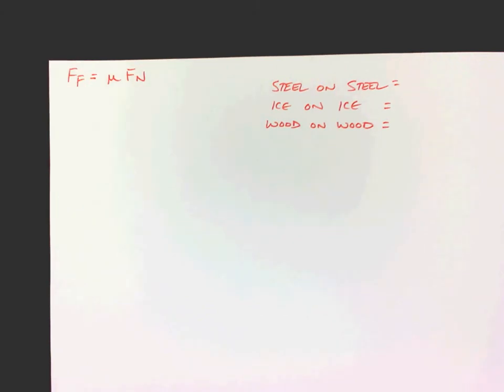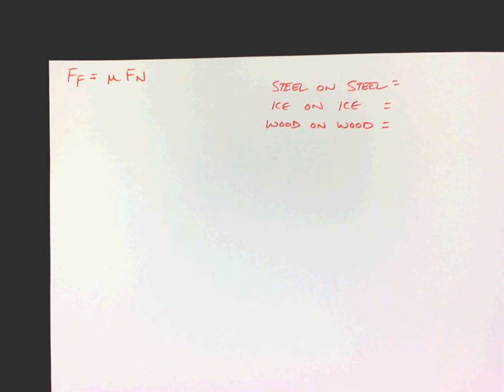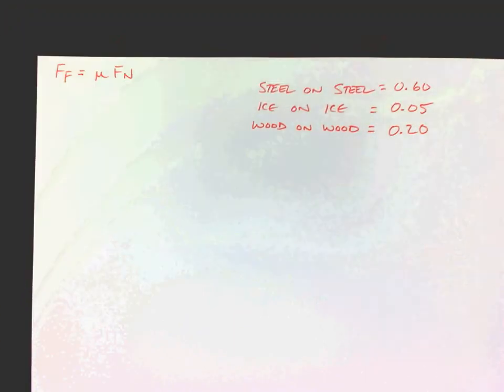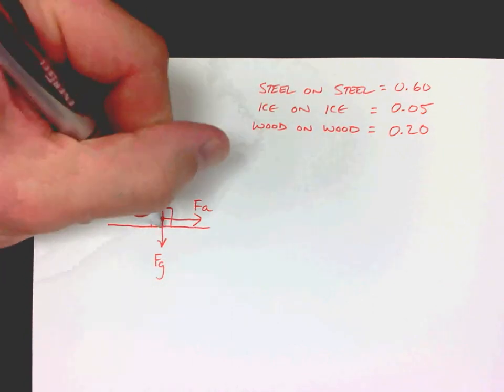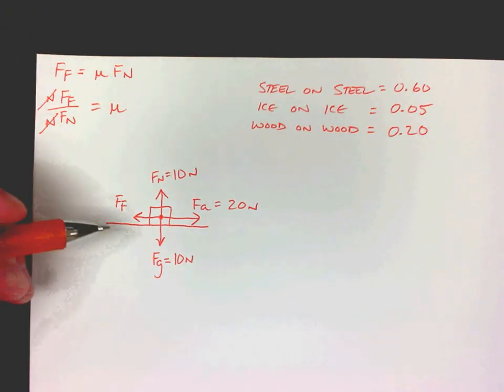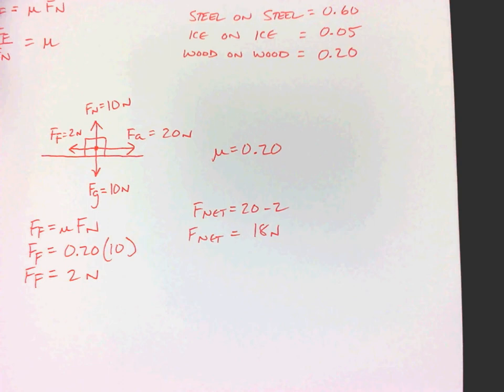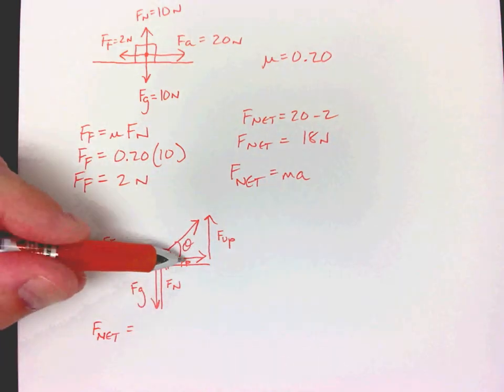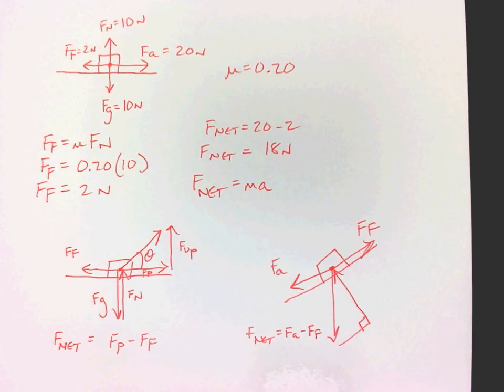Friction with Free-Body Diagrams - Physics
Introduction to finding friction with normal force and coefficient of friction